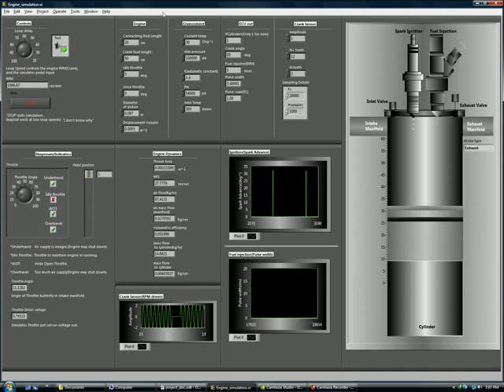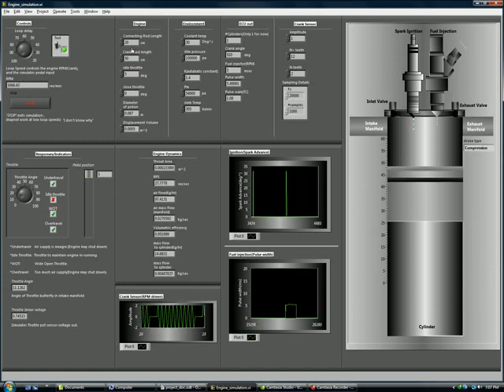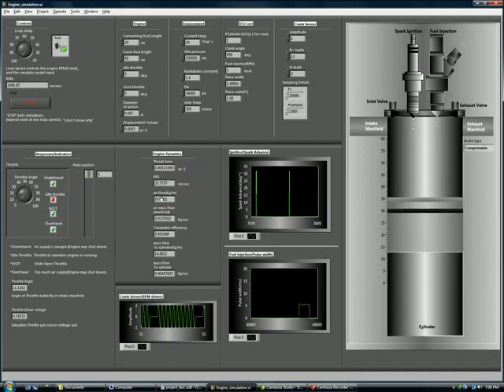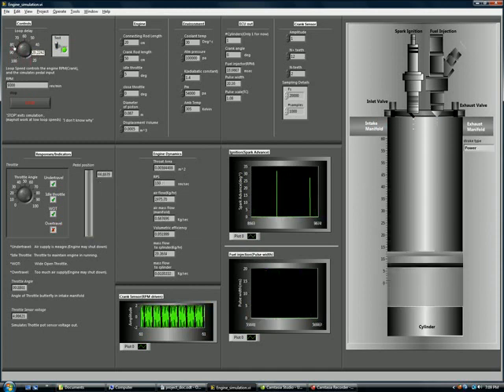RCP(Rapid Control Prototyping)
Simulated a 4stroke IC(SI) single cylinder engine.
The values generated may be random because I didnt have an actual engine to model.But is woks fine
There's also control for FI and SI advance.
Thanks